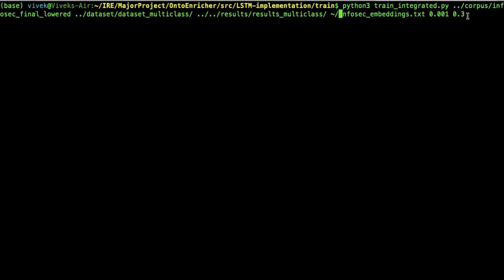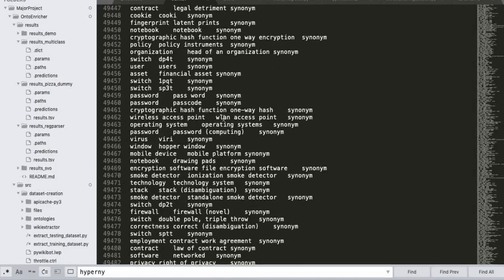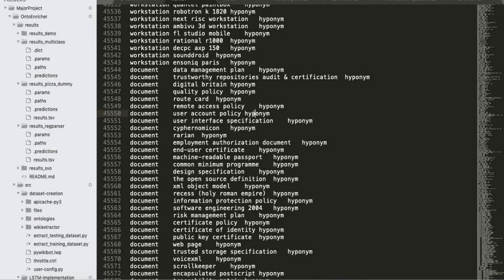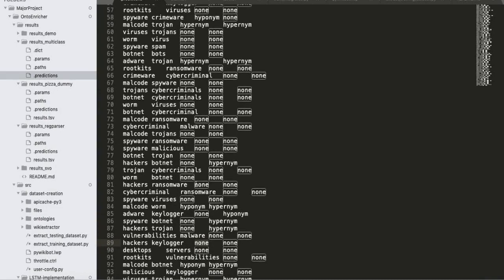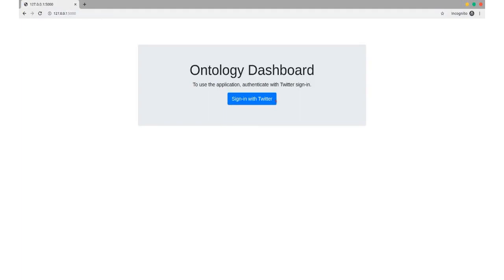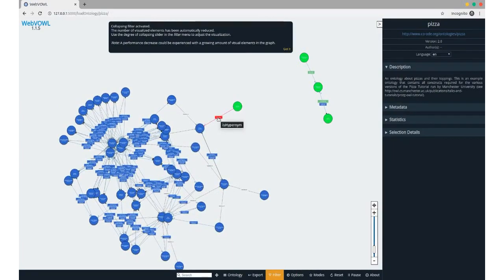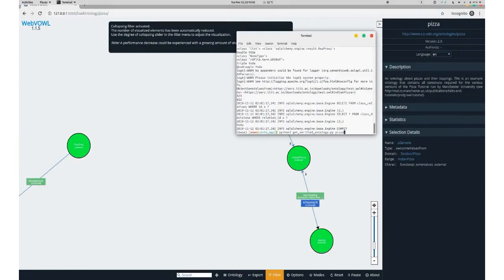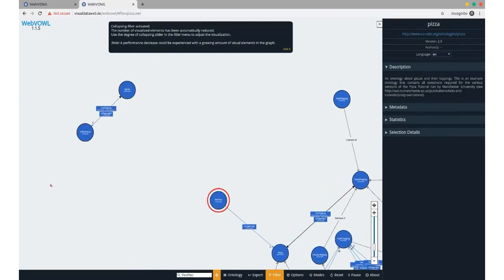IRE Major Project - Ontology Enrichment, Visualisation and Validation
Part of IRE Major Project done at IIIT Hyderabad.